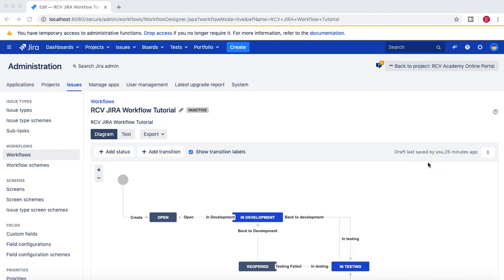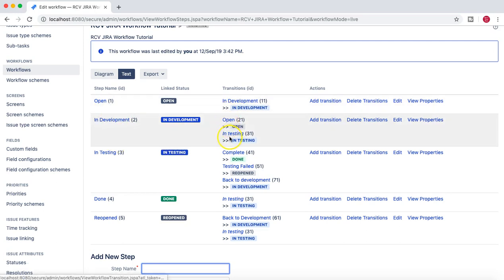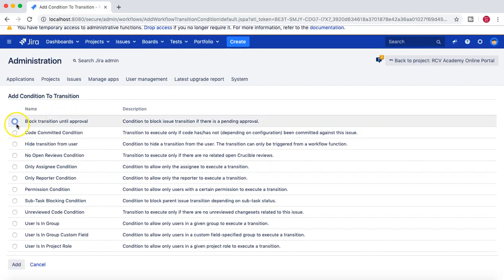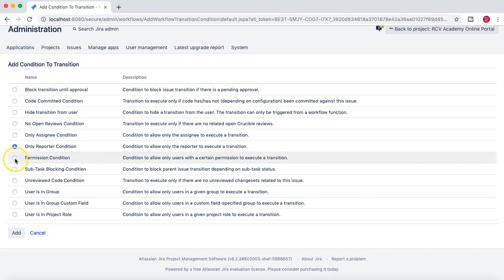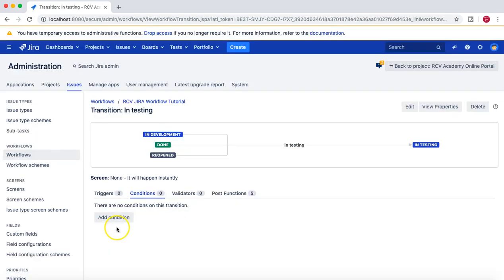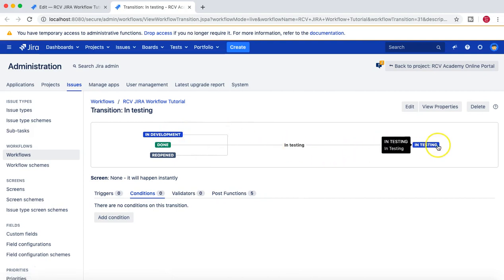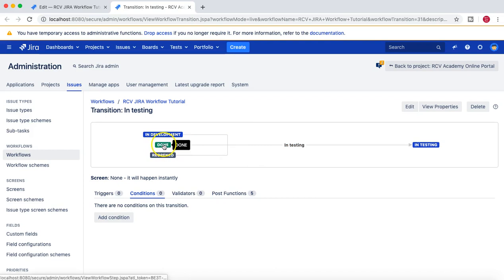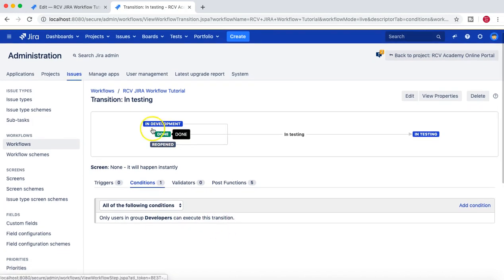JIRA Workflow Tutorial #4 - JIRA Workflow Conditions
In this JIRA workflow tutorial we will learn about JIRA workflow conditions. Condition checks that if the user should be able to perform a transition.

There are many JIRA workflow conditions available which you can define in your JIRA workflow.